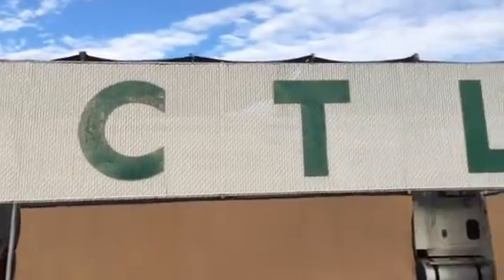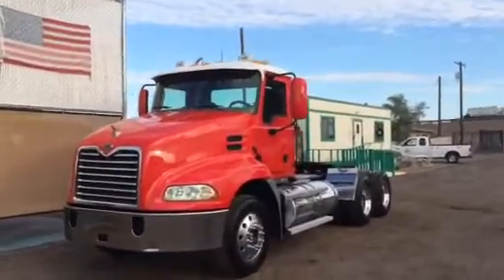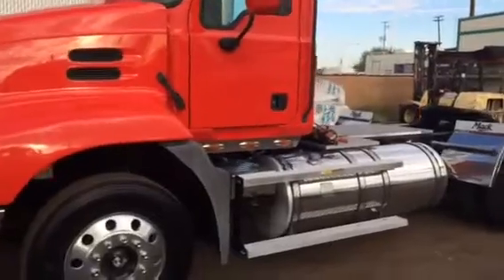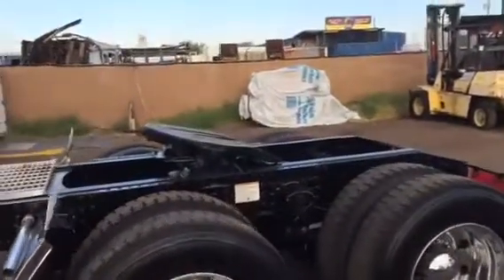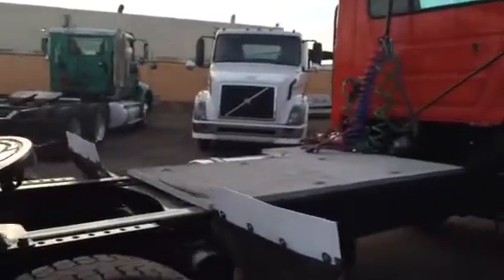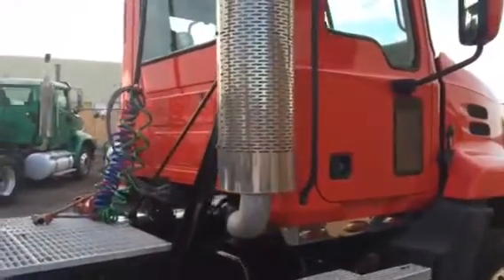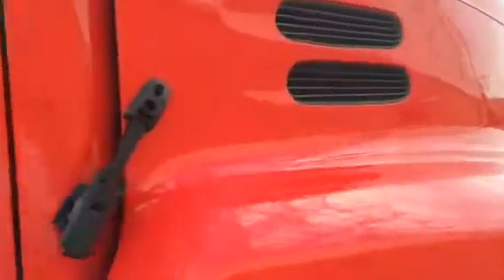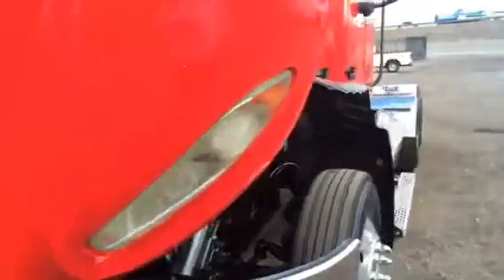CTL truck sales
2006 Mack vision